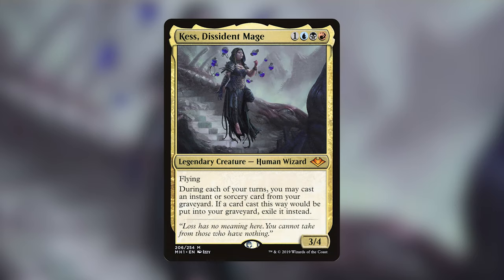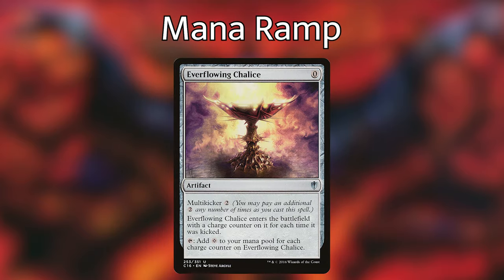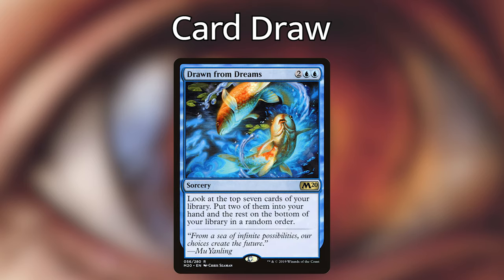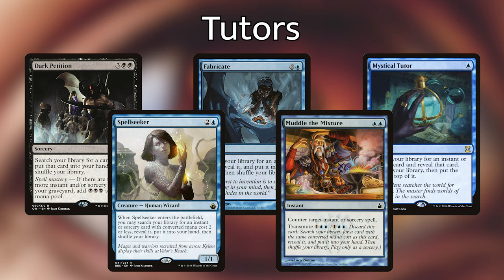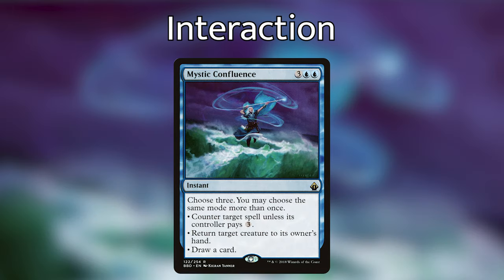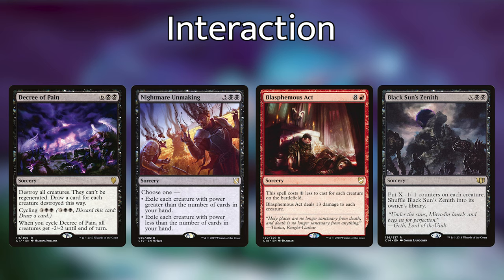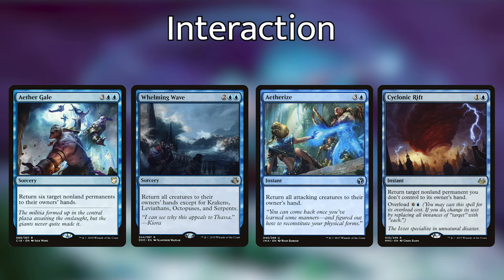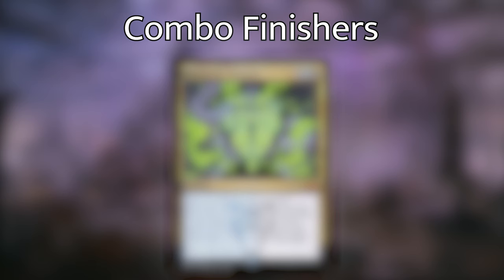Kess, Dissident Mage - Grixis Storm Combo - Commander Deck Tech - Command Valley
Landon brings his all-time favorite commander to the center stage.  Kess, Dissident Mage, is a super flexible Grixis commander that fits a whole sleuth of strategies.  Today, Landon will be talking about his newest take on Kess, an Isochron Scepter/Dramatic Reversal deck mixed with Thousand Year Storm combos.